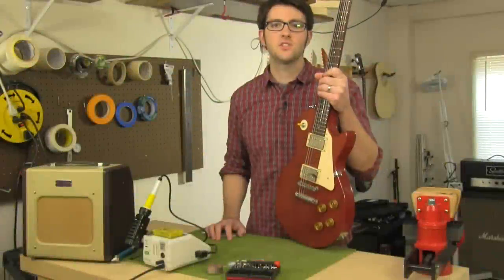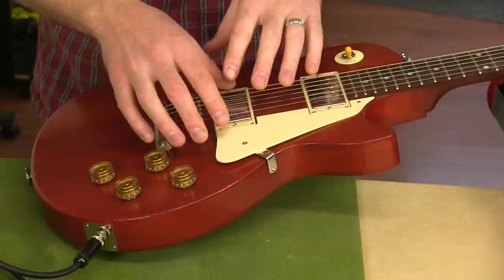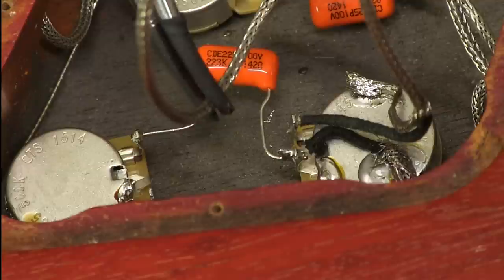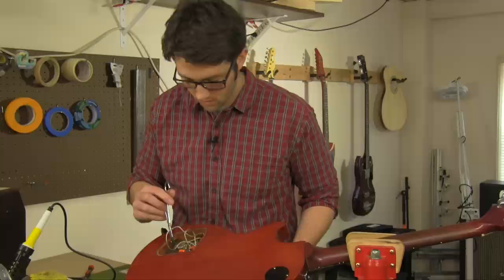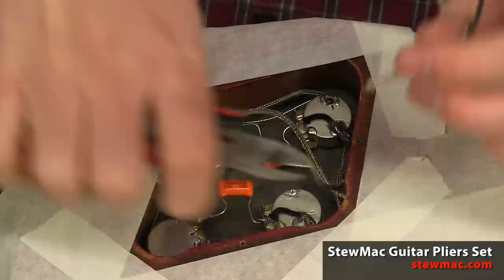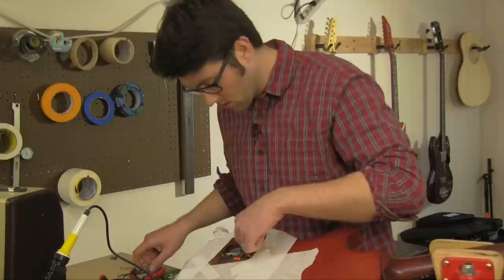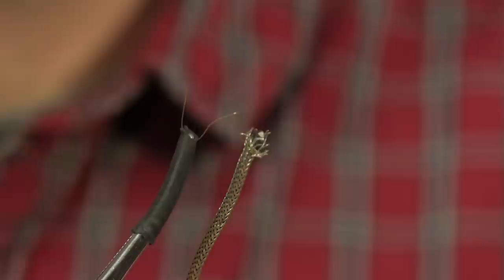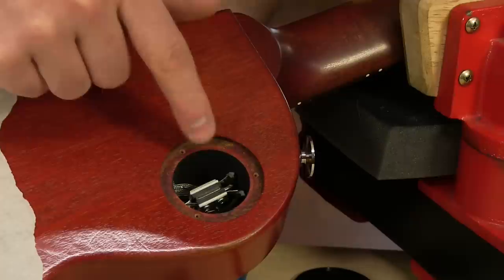No sound from your guitar? Let's figure it out...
All wired up, but no sound! It can happen to anybody: you do some wiring or change your electronics, then find you’ve got no sound coming out of the amp. In this Trade Secret video, Matt Brooker helps you troubleshoot.